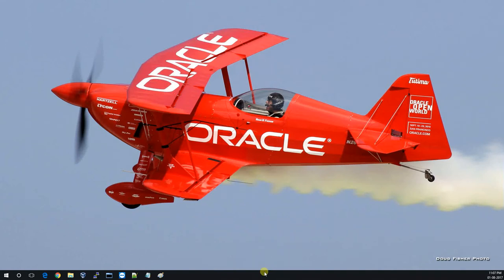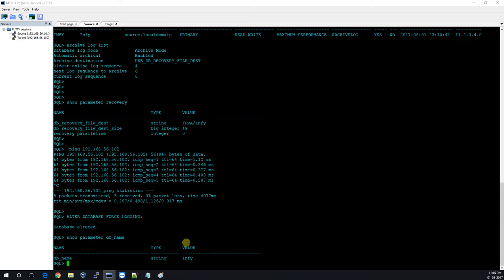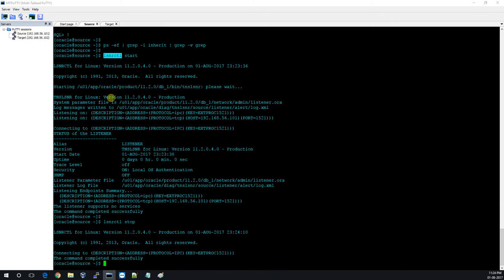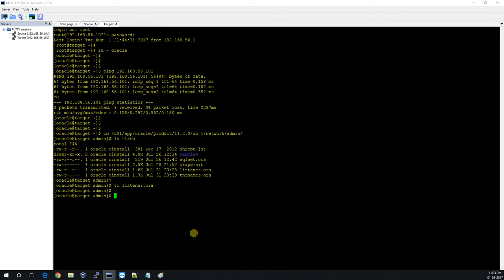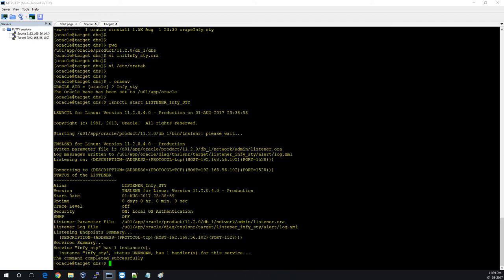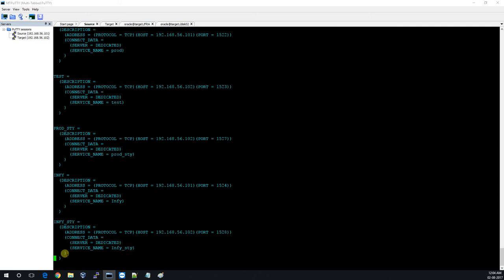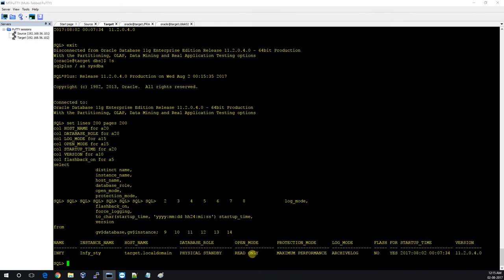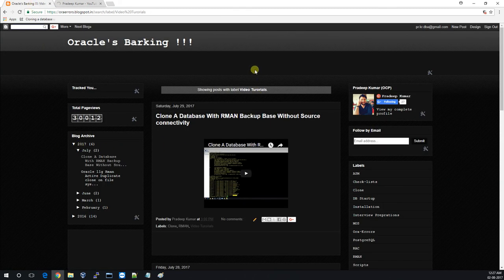11g Standby : RMAN Active Duplicate method (Without backup)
The procedure for creating a standby database with RMAN is almost the same as for creating a duplicate database.

To create a standby database with the DUPLICATE command you must connect as target to the primary database and specify the FOR STANDBY option. You cannot connect to a standby database and create an additional standby database. RMAN creates the standby database by restoring and mounting a control file. RMAN can use an existing backup of the primary database control file, so you do not need to create a control file backup especially for the standby database.

A standby database, unlike a duplicate database created by DUPLICATE without the FOR STANDBY OPTION, does not get a new DBID. Thus, you should not register the standby database with your recovery catalog.

Please Find the below link to download checklist to create Active duplicate standby:

Follow the below link to find other oracle stuffs.

Pradeep kumar
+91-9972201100